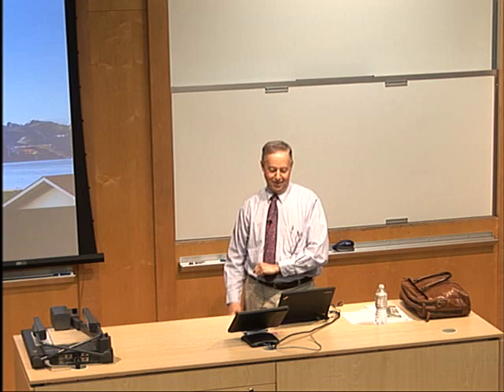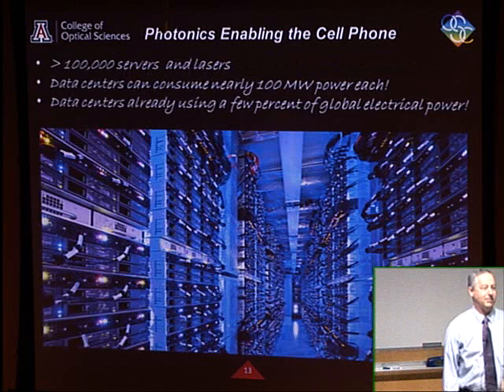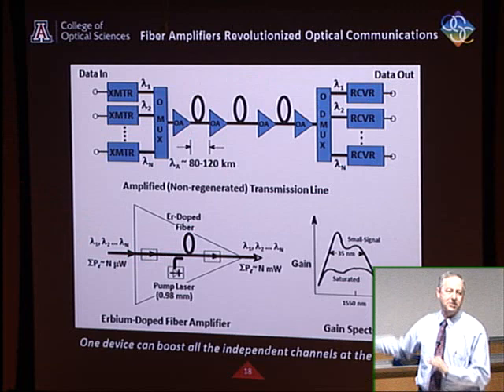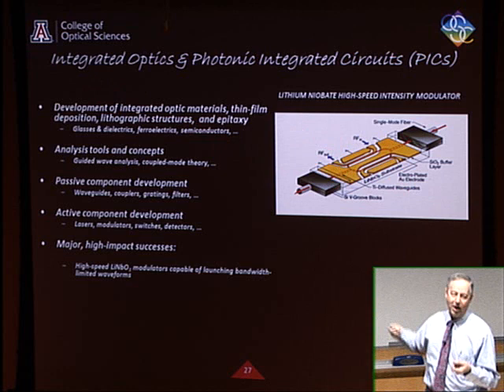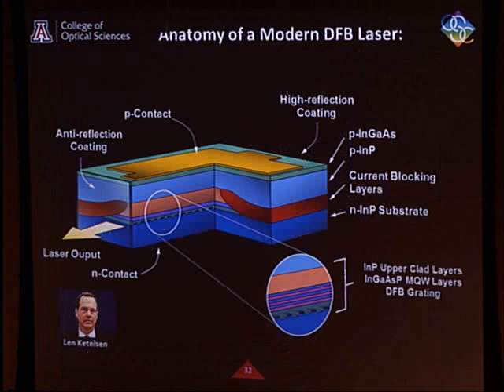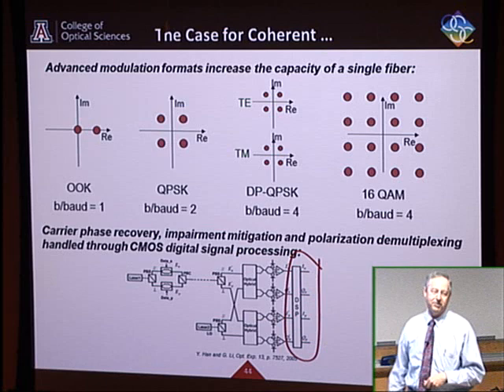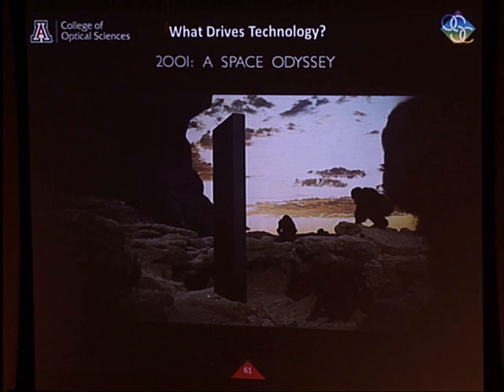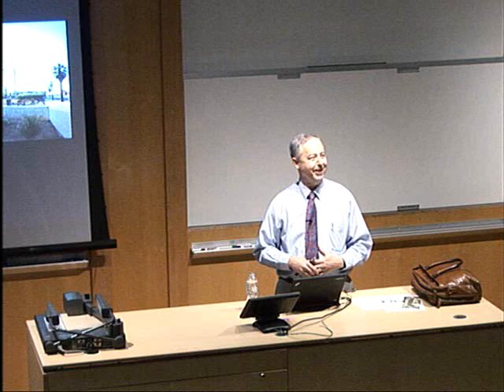1 - 2018 Winter School: Welcome and Introduction to Optical Physics, Lasers, and Careers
Tom Koch –Welcome,
Jason Jones – Introduction to Optical Physics,
Khanh Kieu – Lasers,
James Wyant – It is Wonderful to have a Career in Optics & Photonics